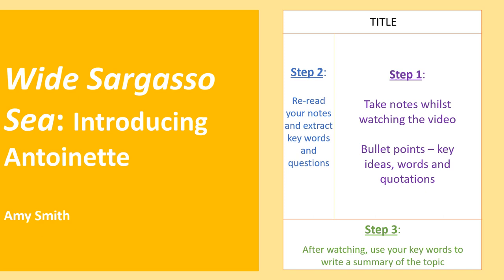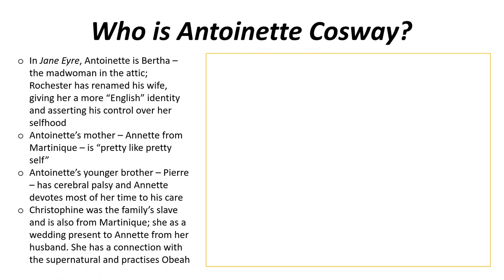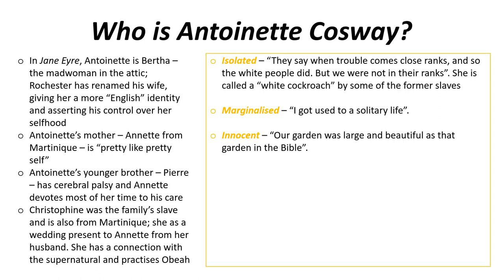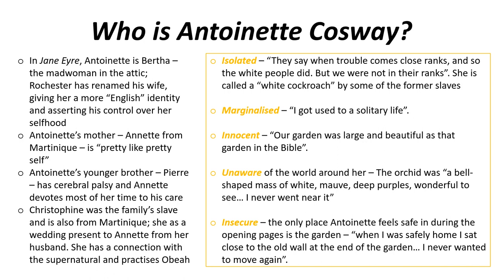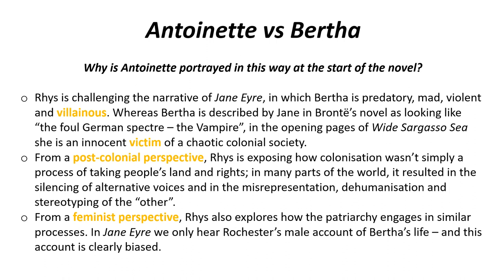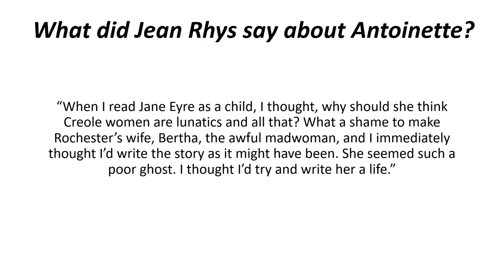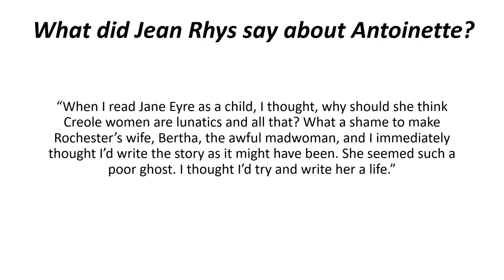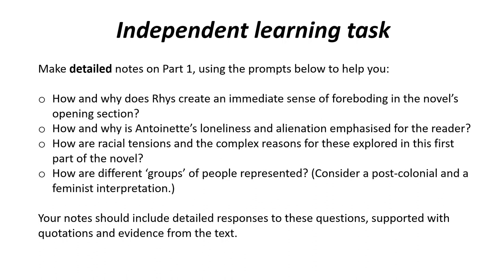Wide Sargasso Sea - Introducing Antoinette